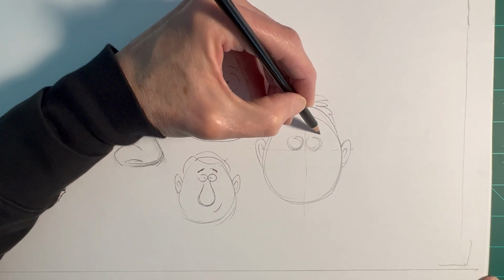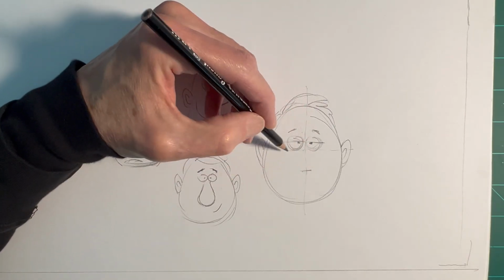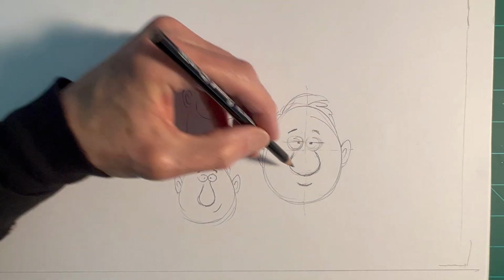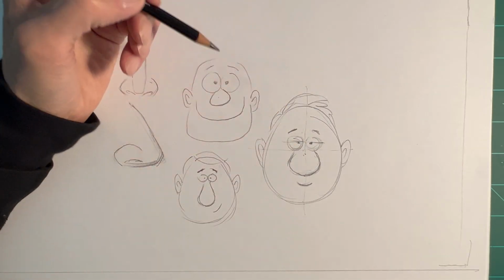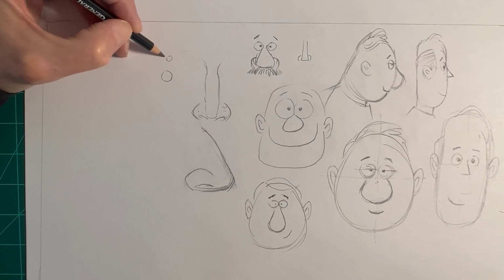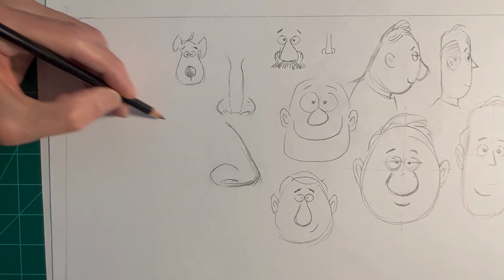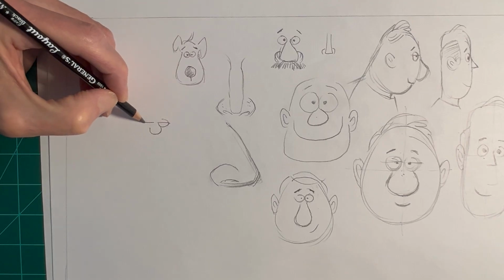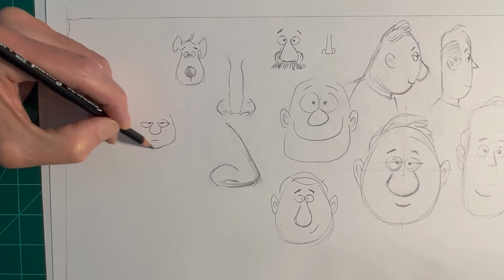Drawing Easy Noses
This video depicts artist illustrator Mark Brayer demonstrating how to draw different types of noses for your characters. He shows you how to draw the basic structure of the nose, and how to simplify it to make it easier to draw. He talks about the different parts of the nose and how to draw a more realistic nose or a cartoon one.